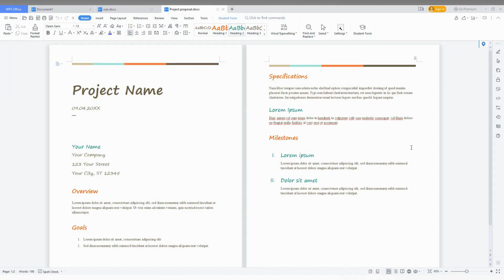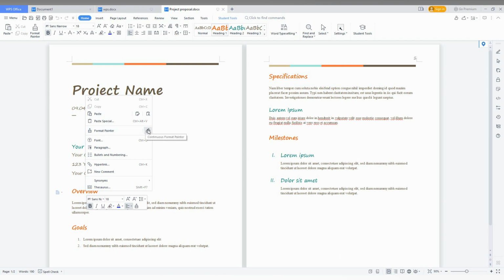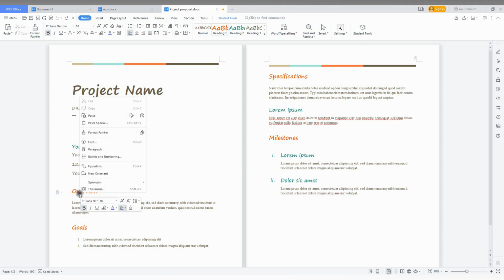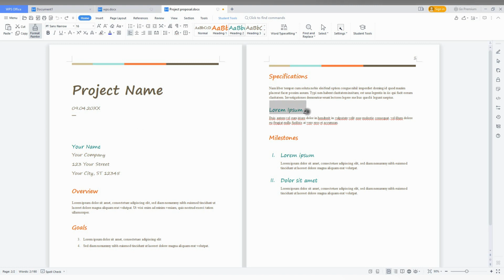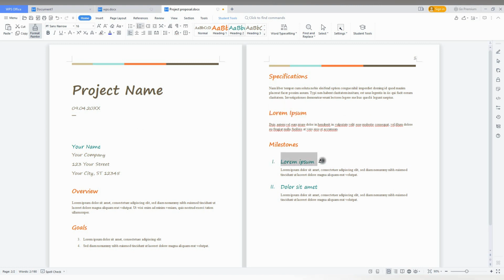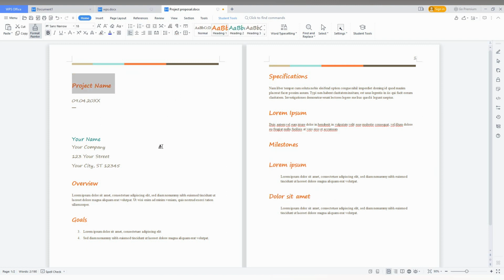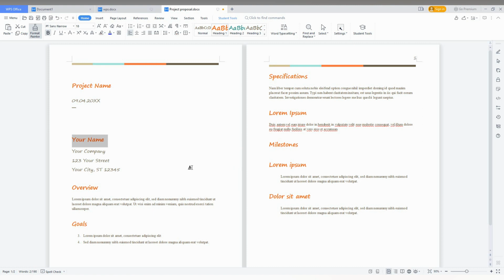How to use Paint Format Tool in wps office writer